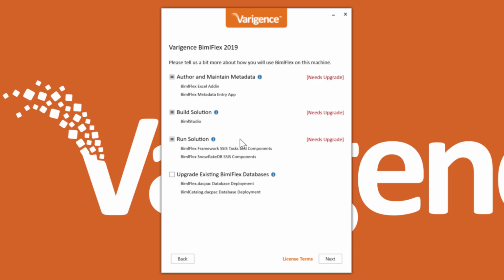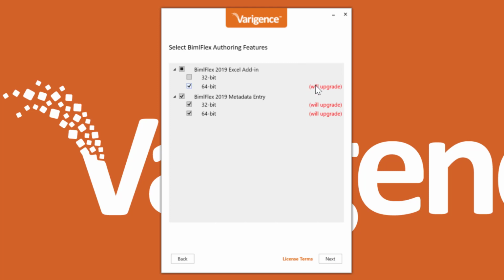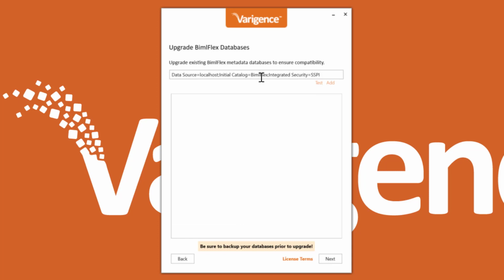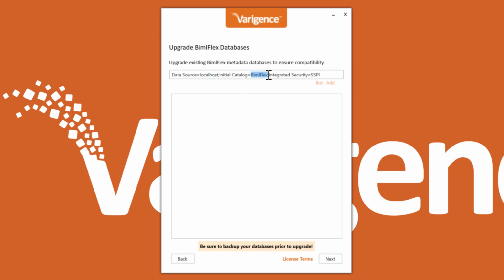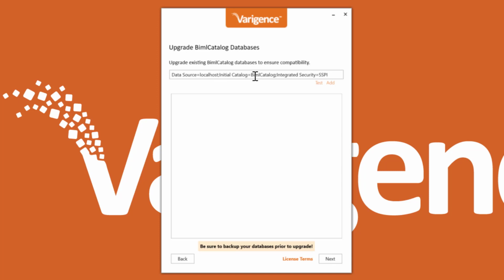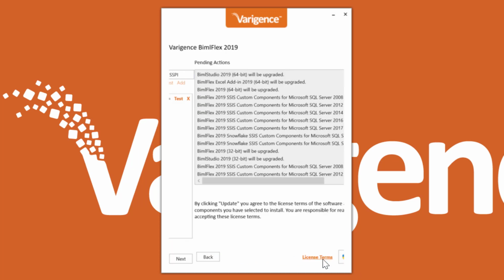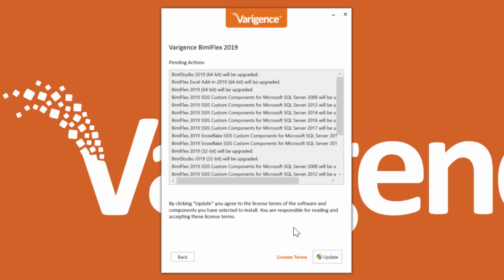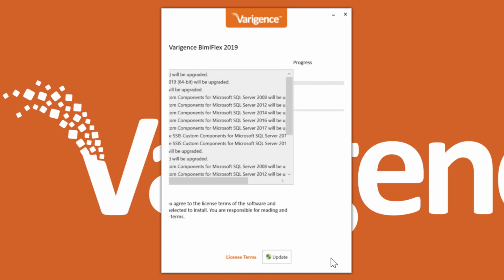Upgrading BimlFlex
BimlFlex is built on BimlStudio and contains the following components that are of interest when upgrading to a later version:

BimlStudio Application
BimlFlex component of BimlStudio
The BimlFlex App
Optional BimlFlex Excel Add-in
BimlFlex Bundle file
BimlFlex Metadata database
BimlCatalog Orchestration database
BimlFlex Custom SSIS Components
The BimlFlex framework is distributed as a single, combined installer for developer environments
BimlFlex components are also distributed as a single, separate installer for certain workloads, such as for analysts and servers
The BimlFlex databases are upgraded through the installer
The BimlFlex Custom SSIS Components are integrated in the installer and are also available as an archive file that contains the component .dll and a .bat file installer for Azure installations